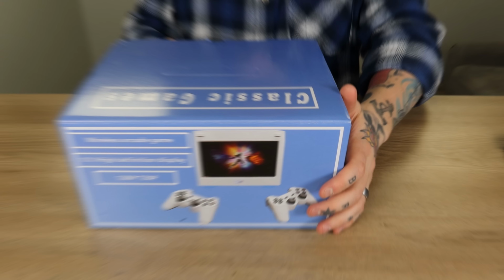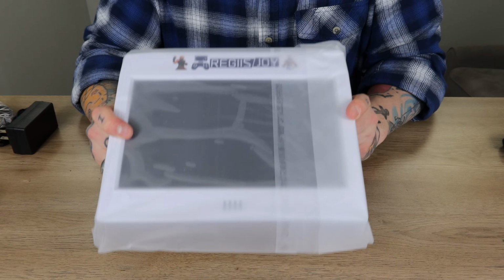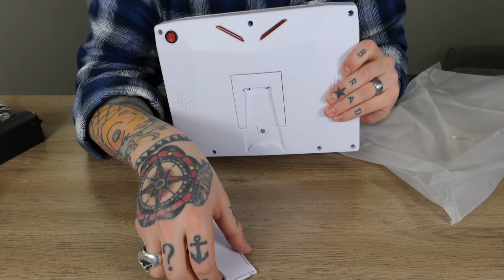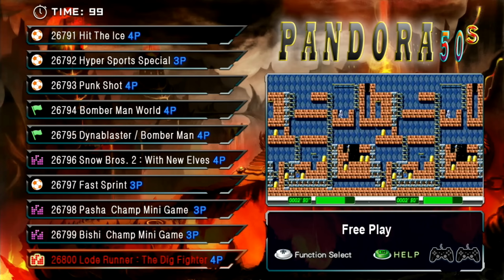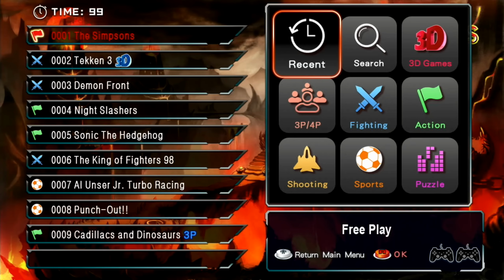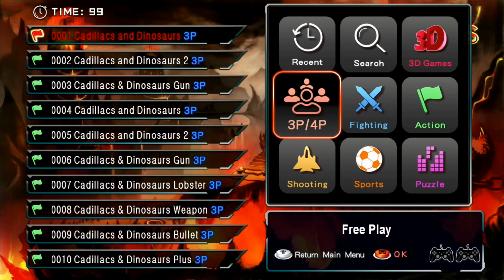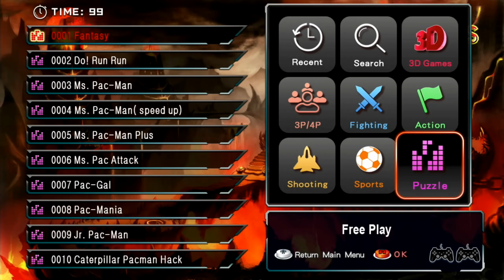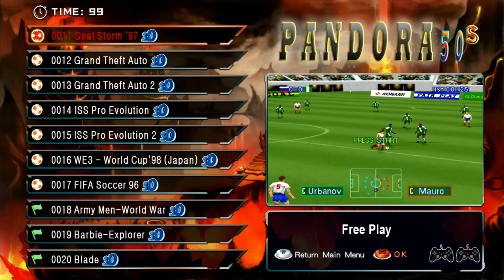A Plug & Play Game Console Built Into A Portable Monitor ... With Over 26,000 Games?!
In this video I unbox, demo, & review the RegiisJo Portable Arcade Game Console Mini Pandora Box 50S with HD Screen 2.4GHZ Wireless Controllers!